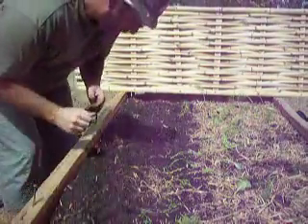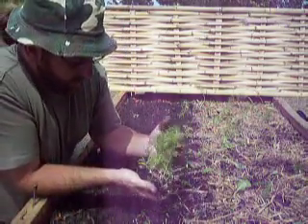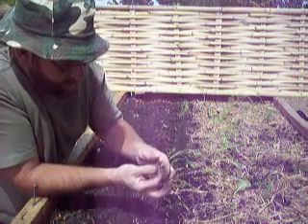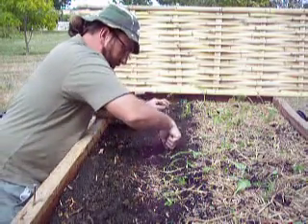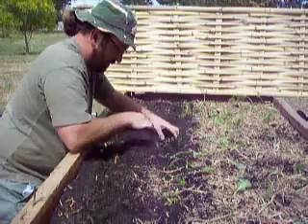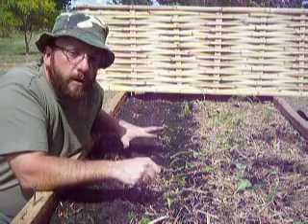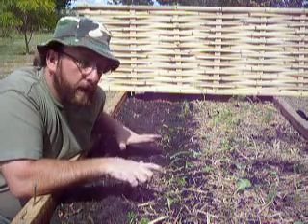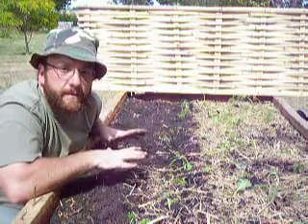Sowing and growing carrots, organically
another easy beginner for your vegetable garden, organic carrots are always the best